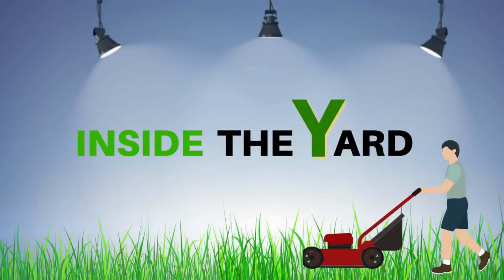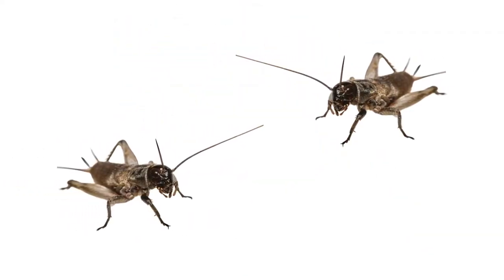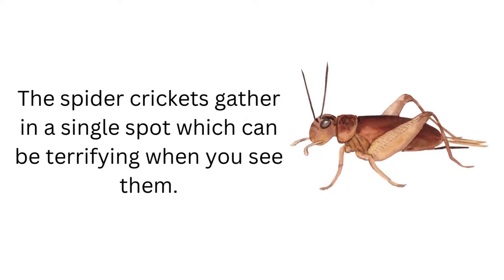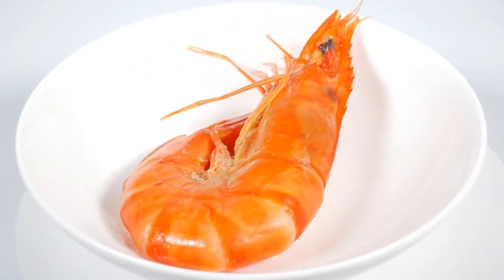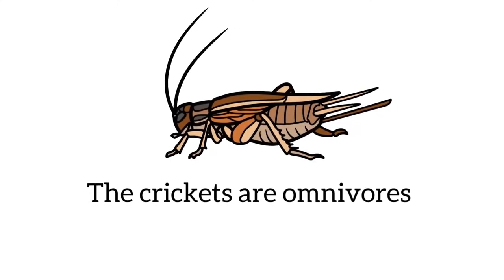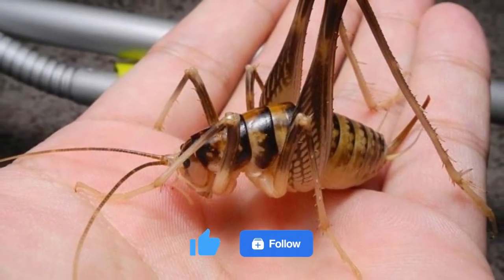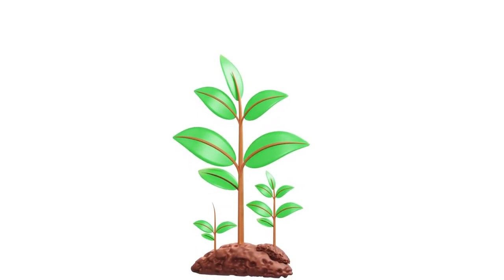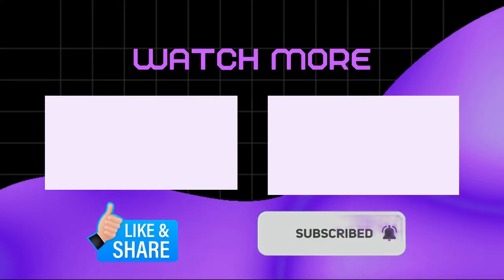Are Spider Crickets Dangerous?[ Know Now ]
Are spider crickets dangerous? Yes, they are hazardous to your home because they can cause damage to your household pieces of stuff.

Meanwhile, spider crickets may not harm a human, but they can still threaten your home. In this video, you will find your answer. So, watch this!